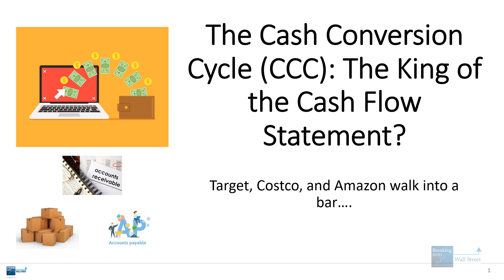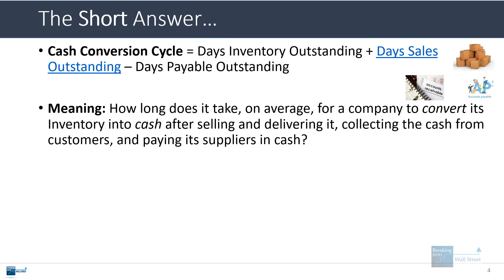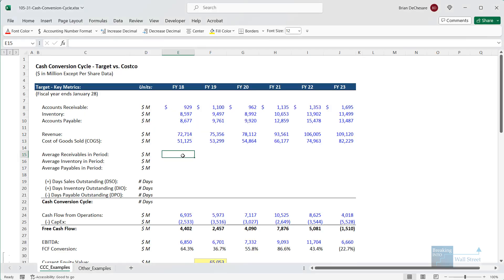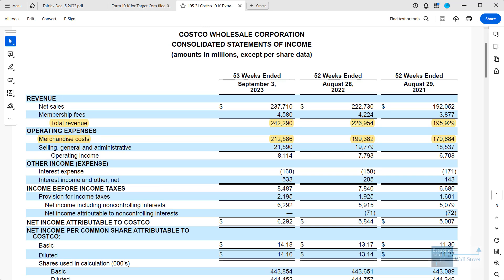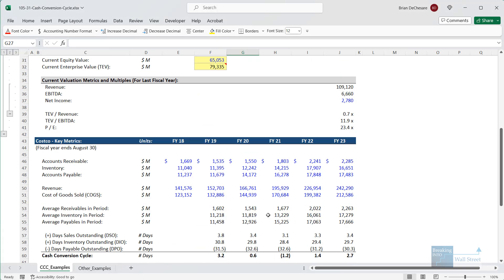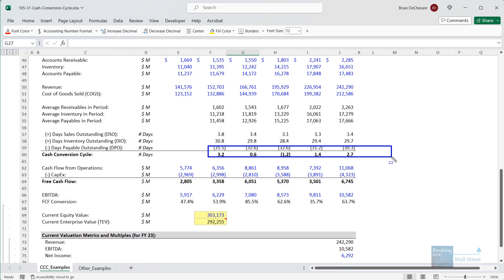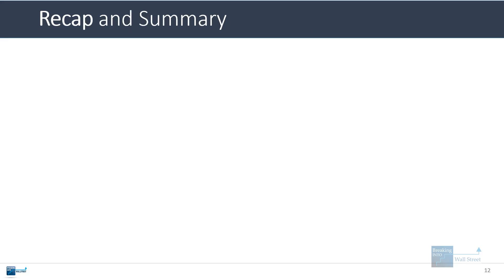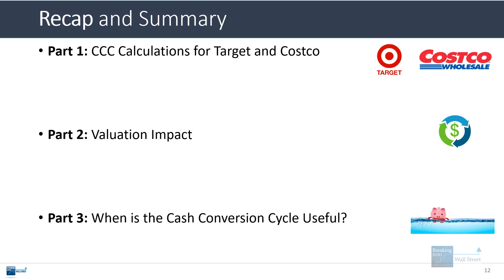The Cash Conversion Cycle (CCC): The King of the Cash Flow Statement?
In this tutorial, you'll learn about the Cash Conversion Cycle in financial statement analysis and understand when it's useful vs. not so useful, and what it means for valuations.

Table of Contents:

0:00 Introduction
3:49 Part 1: CCC Calculations for Target and Costco
6:50 Part 2: Valuation Impact
8:30 Part 3: When is the Cash Conversion Cycle Useful?
9:55 Recap and Summary